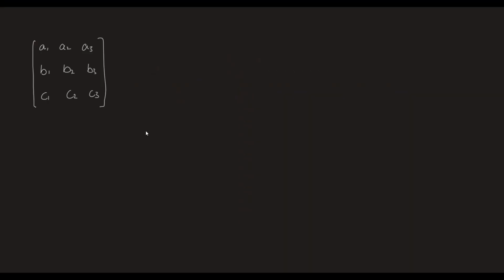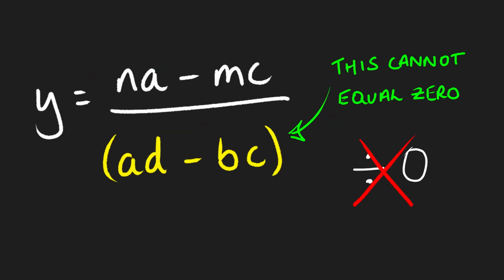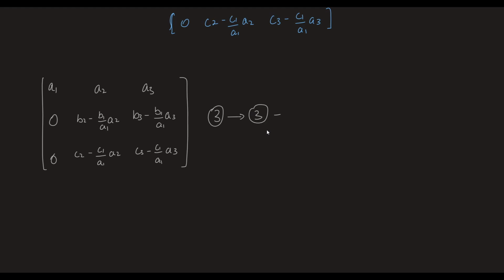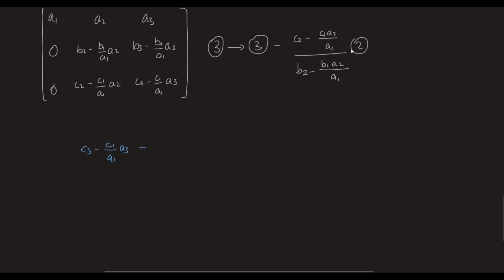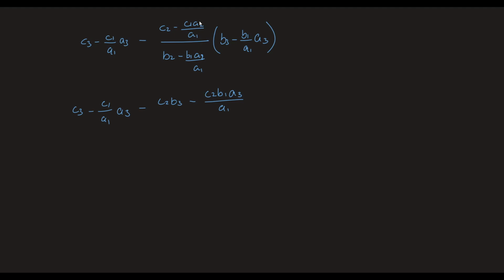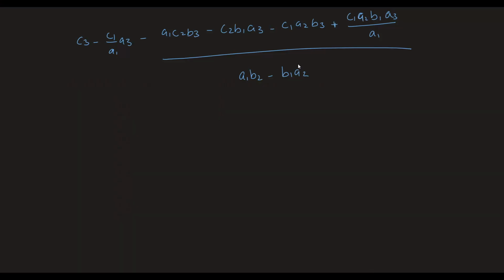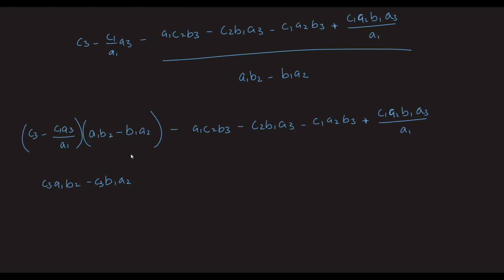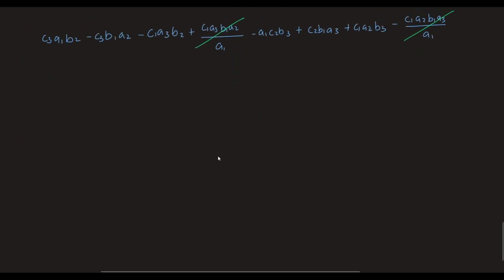The determinant of a 3x3 Matrix... the long way round!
In this video I run through finding the determinant of a 3x3 matrix by solving a generic linear equations problem. Remember, this is the original definition of a determinant: it determines whether or not there will be a unique solution to the set of linear equations. We're looking to find the coefficient of 'z' after conducting Gaussian elimination and ending up with: (The determinant coefficient) x 'z' = some number.

It's the pattern noticed by mathematicians in this determinant and other matrix determinants that yield the methods we use to remember how to do them today, more on this in another video.

Notes:
- After 6:25 into the video, I forgot to mention that I'm only going to talk about and evaluate the third element in the third row, this is because the other 2 elements have been eliminated to zero. This element is the element that will be the 'z' coefficient after all is said and done.

Follow A Clever Chimp on Facebook!